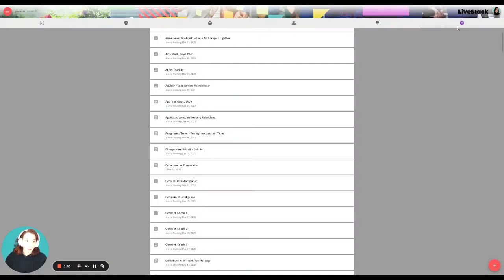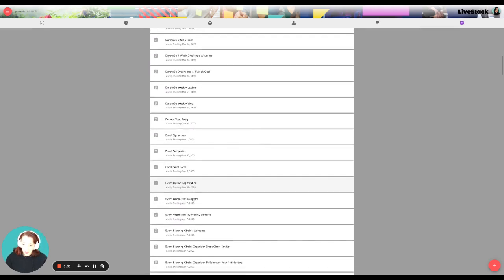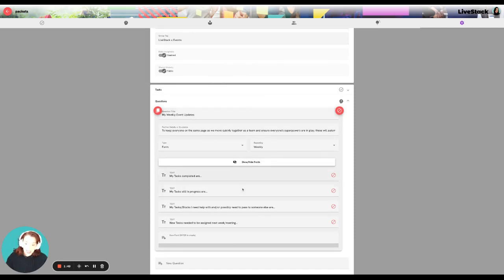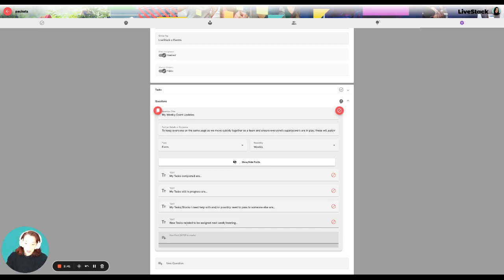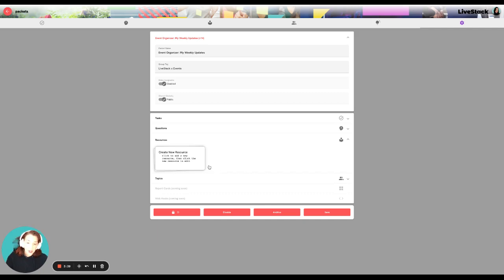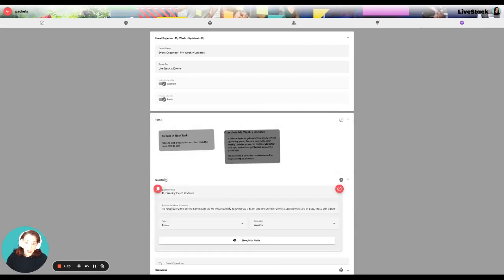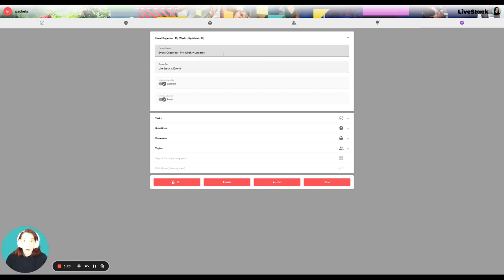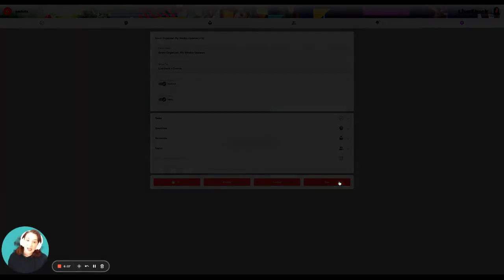LiveStack Find & Create Edit a Packet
Hi there! In this video, I'll show you how to use packets to make weekly event updates easier. I'll walk you through how to find the packets tab, what a packet is, and how to scroll down to the recommended packet for the week. I'll also show you how to edit the packet and add new tasks or resources. The weekly check-in is a team approach to making sure that we're all working on our tasks and not letting the ball drop. I'll also show you how to rename the group tag and packet name to make it your own. By the end of this video, you'll be able to put the packet to action and hold each other accountable with the tasks that you've completed.

Want to help us make it better or add your own tips to share with other Circle organizers?